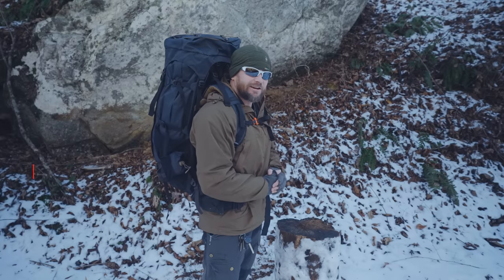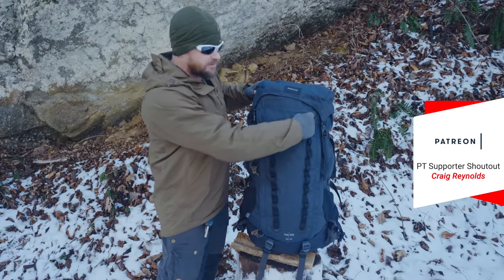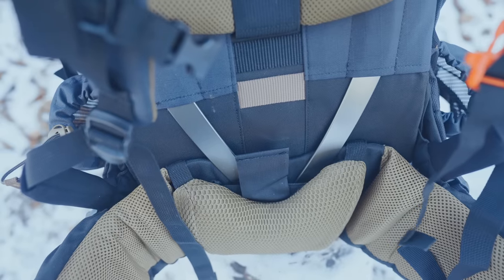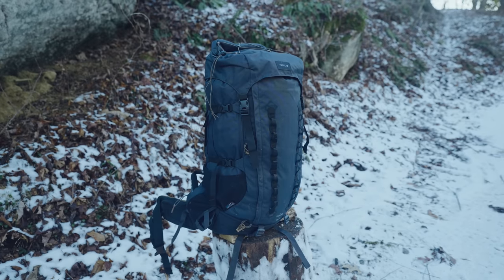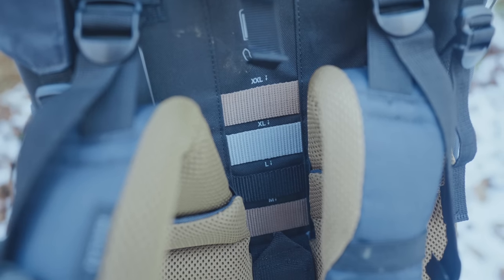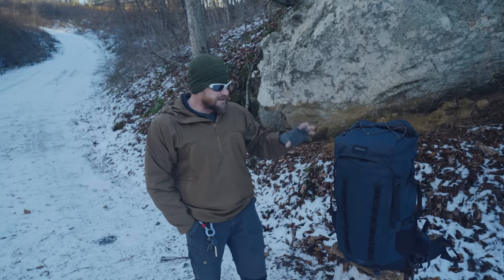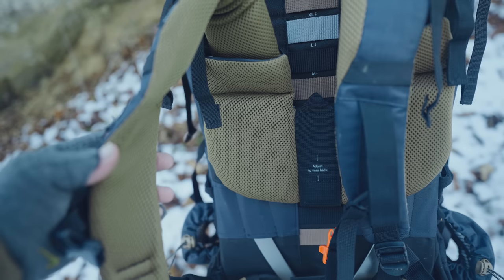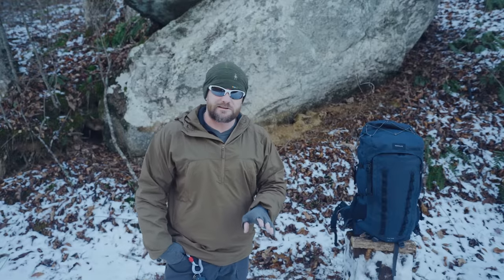One of These Packs is a MISTAKE To Buy - Decathlon Forclaz MT900 Symbian 70L + 10 Backpack Review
Is it better than the incredible Trek 100 70L?

The MT900 70L + 10 is a feature rich backpack from Decathlon and in this episode I’ll be sharing my list of pros and cons after testing this pack out for over a year now.

Links :
Additional Links :
Camera Gear :

Decathlon Forclaz MT900 Symbian 70L + 10 Backpack

Materials :
Main fabric - 600D Polyester cationic
Lining - 100% Polyester cationic
Yoke - 100% Polyamide
Webbing - 100% Polypropylene
bag cover - 100% Polyester cationic
Coating - 100% Polyurethane
Foam - 100% Ethylene vinyl acetate
YKK zippers

Dimensions :
Height: 30.3", Width: 18.9", Depth: 15"

Weight : 6lbs :

Colors : Gray and black

Price : $209

Features :
10 pockets
Adjustable torso
Rain cover
Hydration compartment
Free floating lid - can be detached if you wish to drop some weight.
Top and side loading

Review Pros :
- Very good quality and construction
- 10 pockets - lots of organization options.
- Plenty of rigging options - the pack is covered in loops and straps so you can attach to the outside of the bag in many ways.
- Comfortable enough for a multi-day trip - how comfortable depends on what you are carrying in it.  For loadouts around 35lbs, it excels but does begin to fall behind in terms of comfort when you go beyond that and that is due to the padding on the shoulders.  It is rather thin and soft and doesn’t offer a great deal of support for heavier loadouts.
- Tons of space
- Easy to load and unload.
- Ventilation is adequate
- Slanted water bottle pocket – easy to access and easy to put your water bottle back into.
- Adjustable harness system

Review Cons :
- The price on this pack is a bit high considering the materials used in the construction and the overall design and feature set.  For virtually the same price you can go out and purchase an Osprey Atmos AG 65 on sale and that is a substantially more comfortable pack than this.

- Outdated design : while this pack has some great features the overall design is a bit outdated.  For an example, the adjustable torso system is slow and cumbersome and there are much better systems out there.

- This pack offers 80L of capacity and for that amount of space, this pack is very heavy!  Most packs in this size range run 4 - 5lbs.  This is 6lbs and the weight is noticeable.

- No dedicated sleeping bag compartment

- Hip belt pockets are small.

- I spoke of this a bit already but the padding for this pack could be better.  It’s too soft and not not thick enough for heavy loadouts.  For such a large pack, it could be better.

or